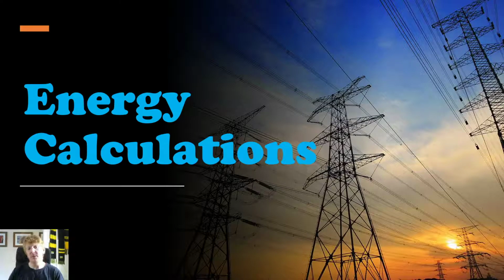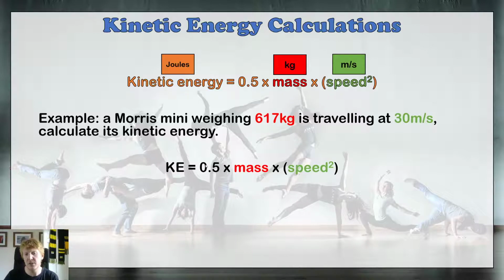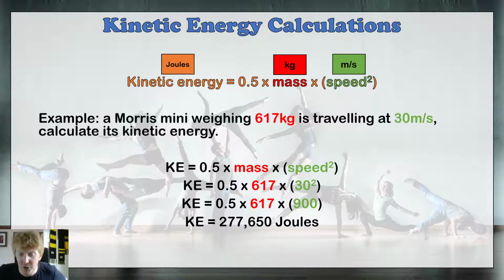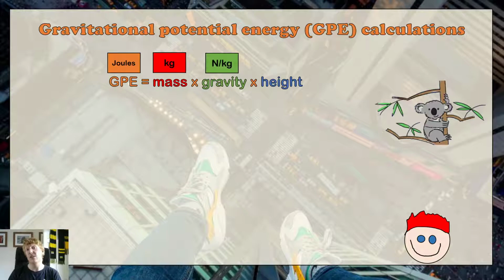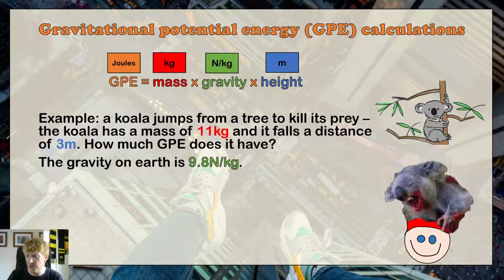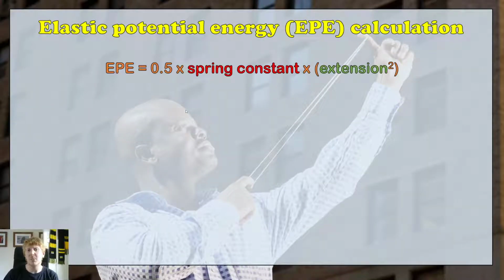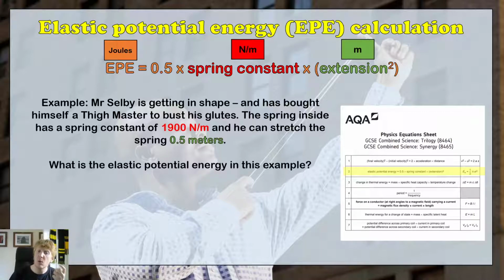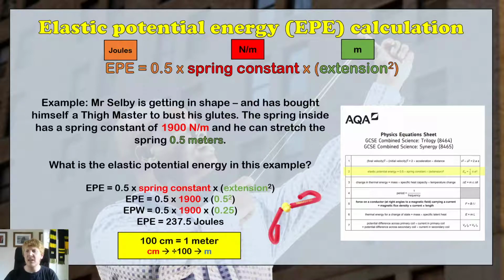Energy Calculations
In this video, Mr Watkins walks you through how to do the three major energy calculations - kinetic energy, gravitational potential energy and elastic potential energy. We hope this helps!

Please note these vides are targeted at foundation level for AQA, GCSE Science.